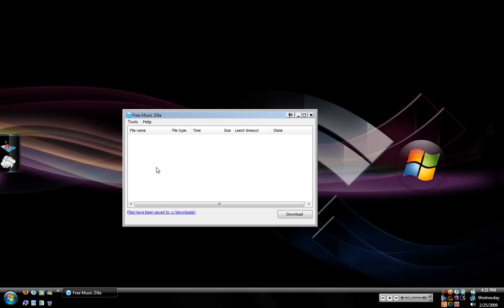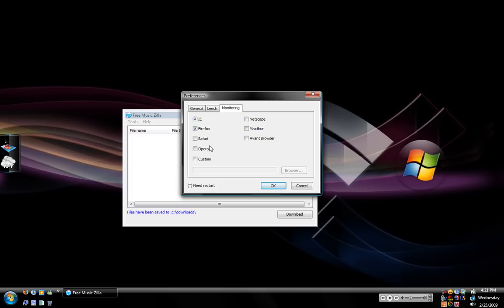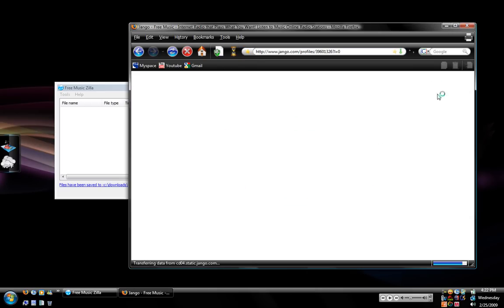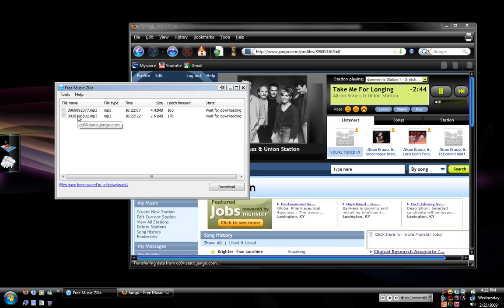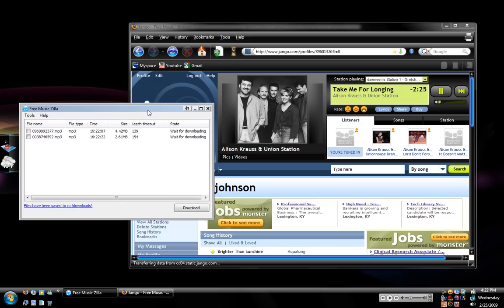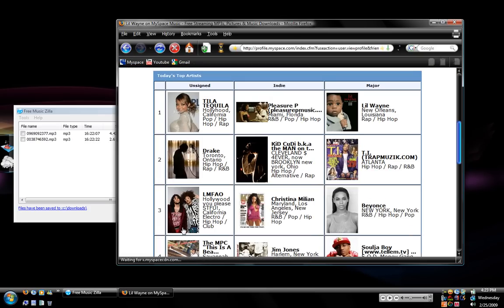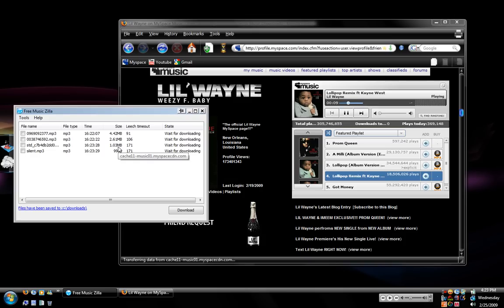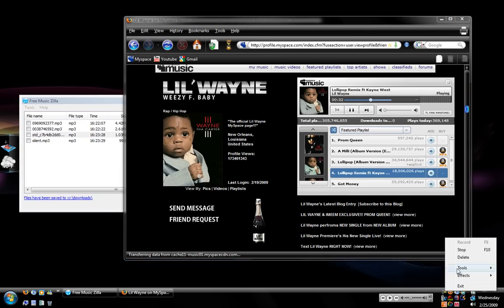How To Get Music From Myspace.com and Jango.com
Please overlook any mistakes you may find or hear ;). Hope the video helps you. Please rate and comment.